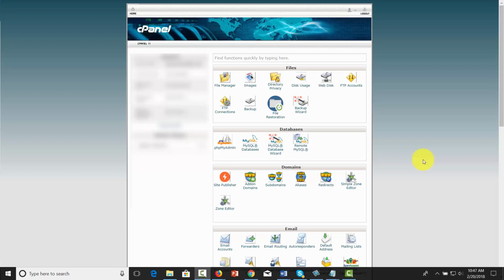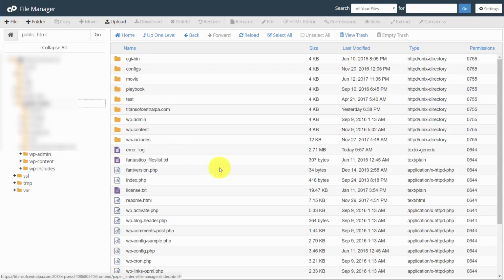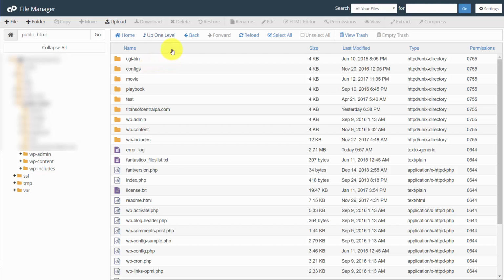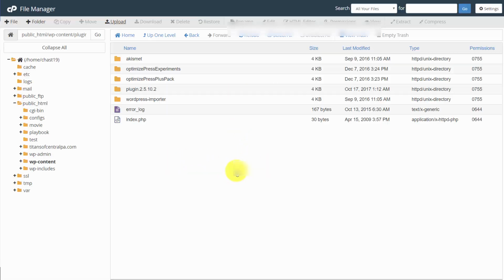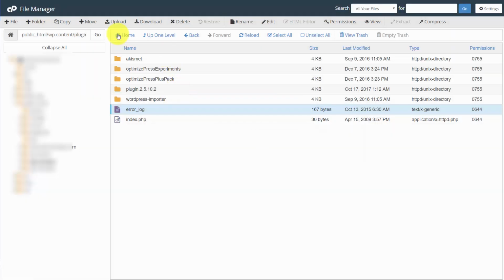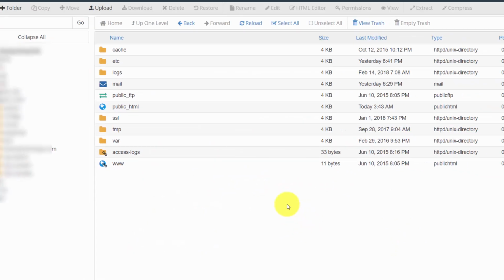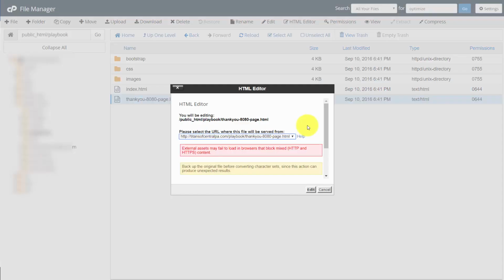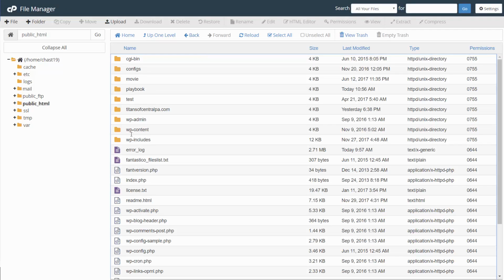3 File Section File Manager Free cPanel Training Course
File Section File Manager Free cPanel Training Course